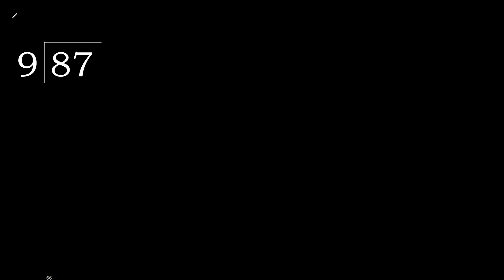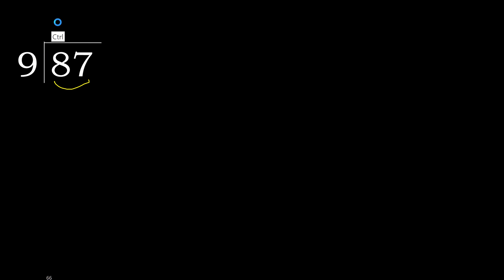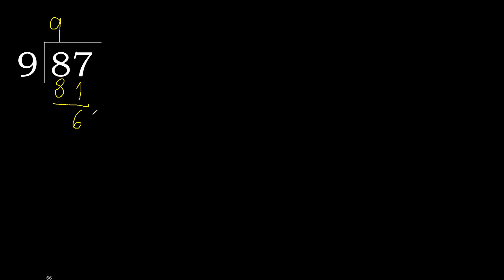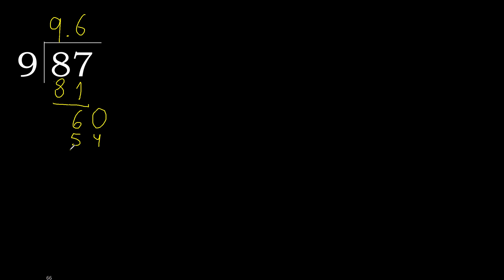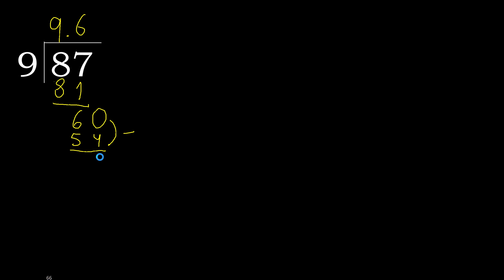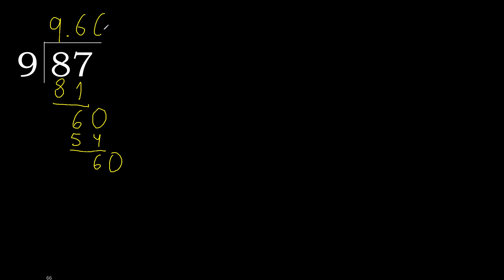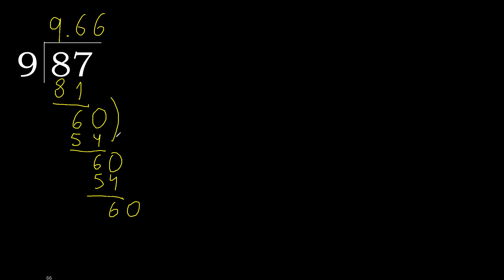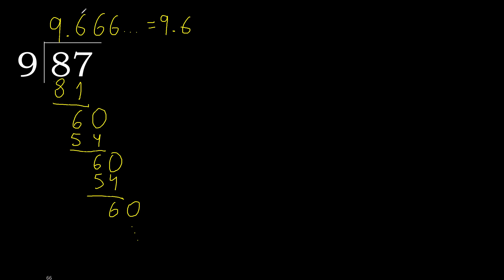Divide 87 by 9 , decimal result . Division with 1 Digit Divisors . How to do